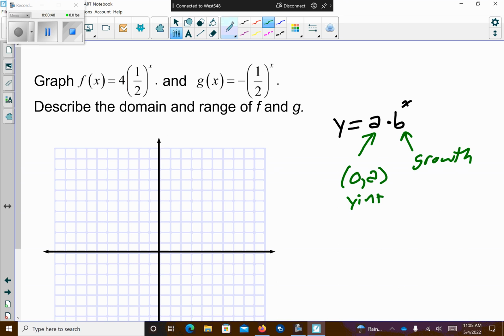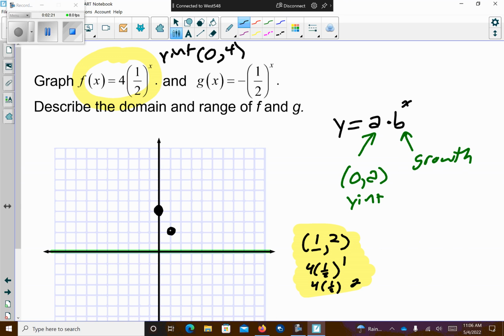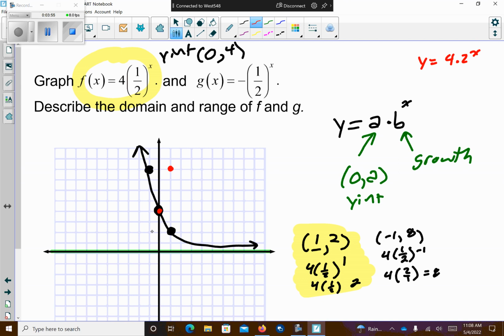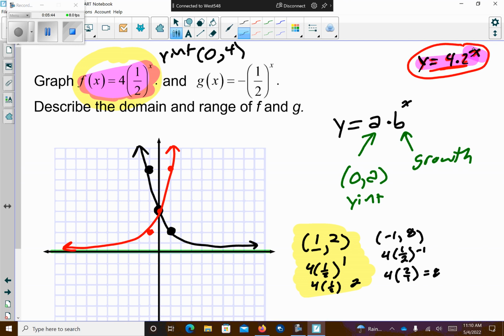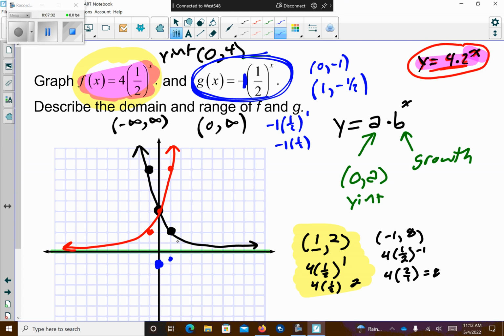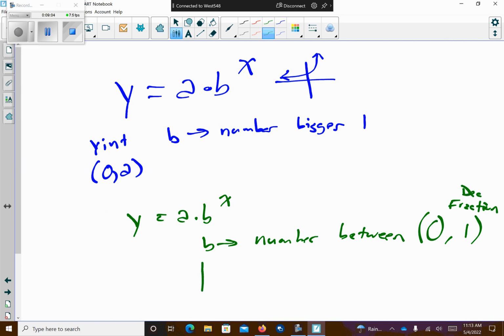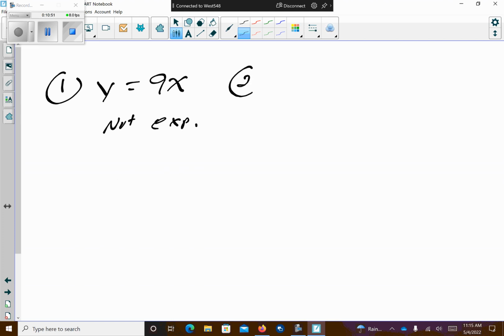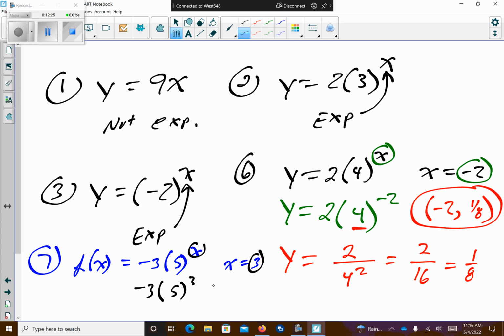cp algebra 1 May 4 2022 more on EEF 6